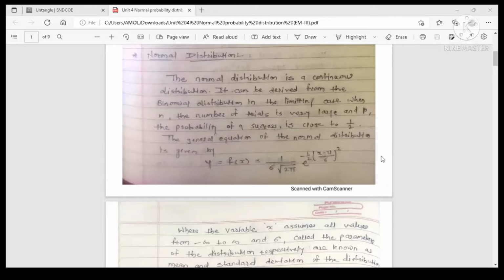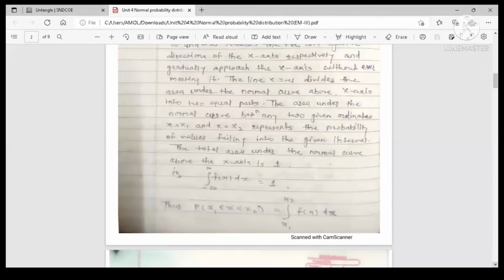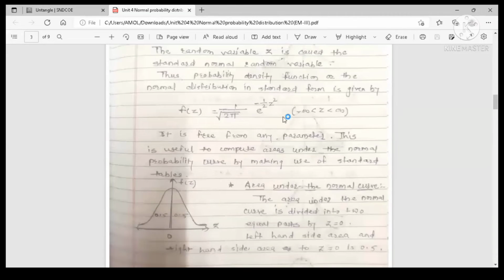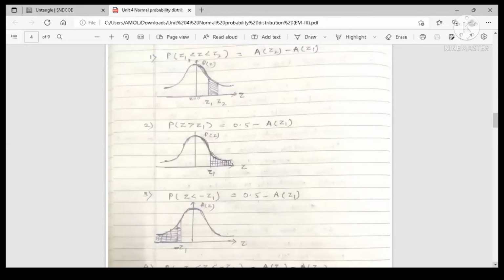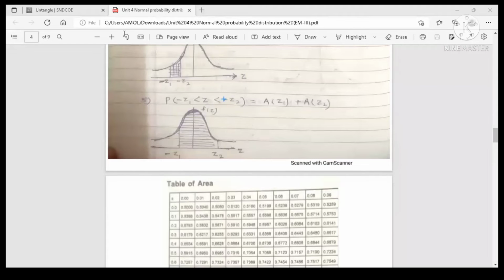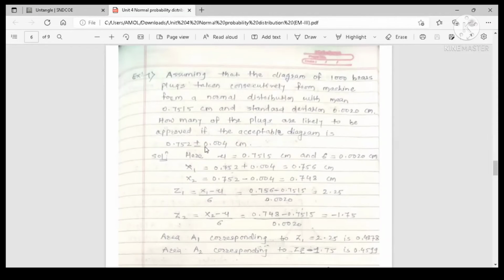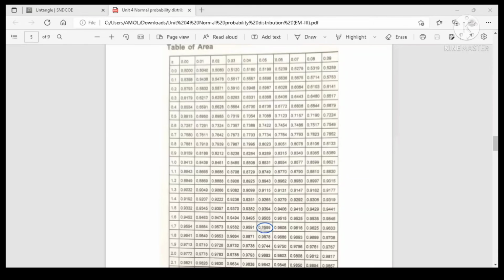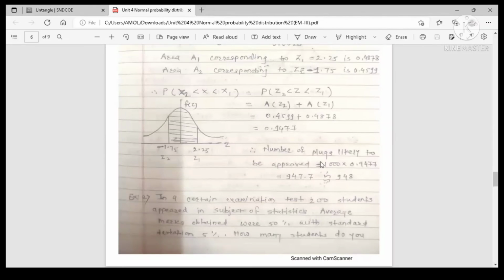Unit 4 Normal Probability distribution 1 EM III